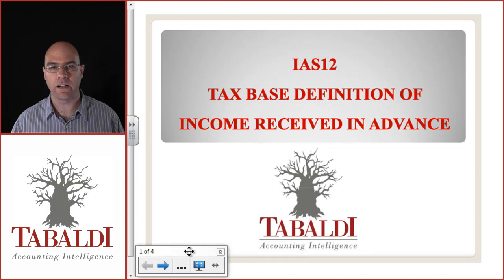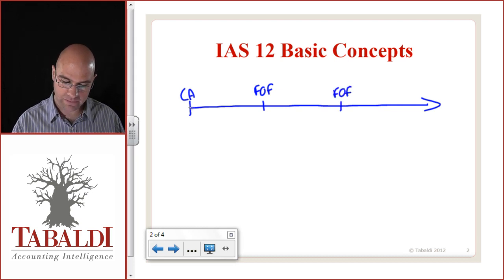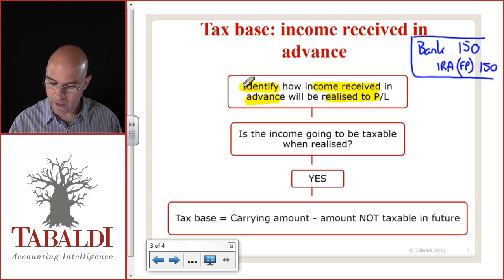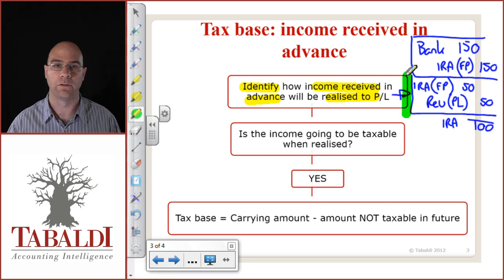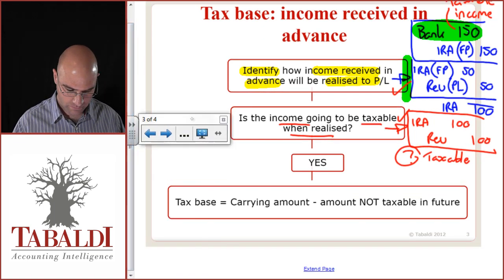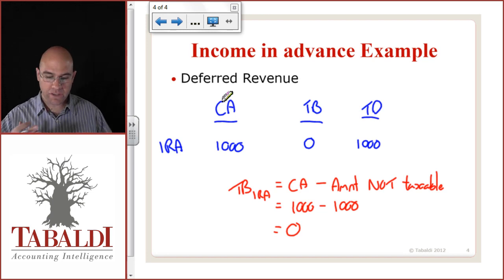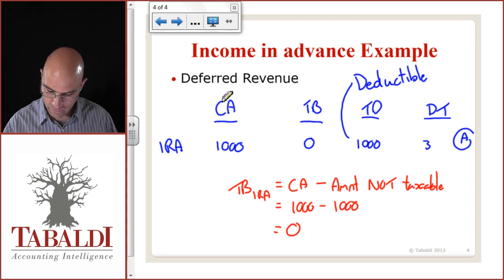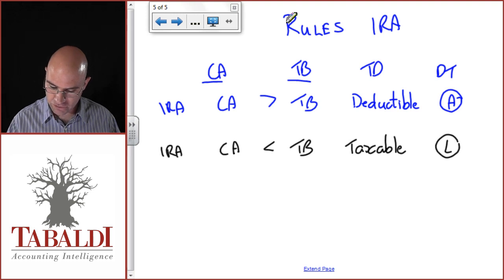IAS 12 - Tax Base Definition of Income Received in Advance (IFRS)